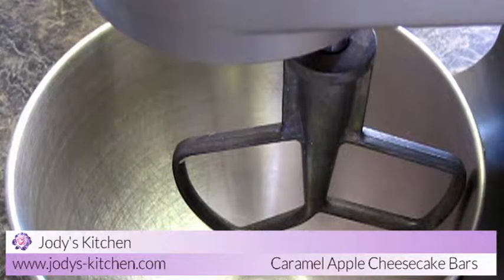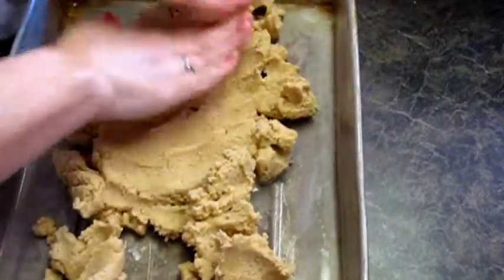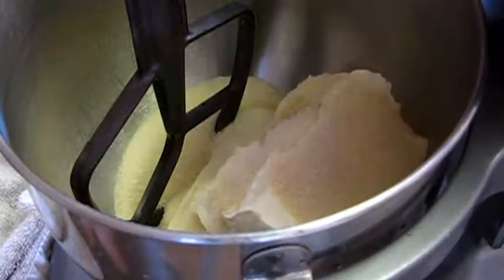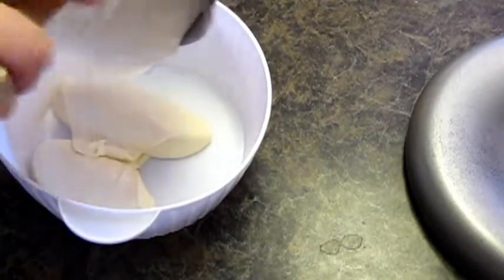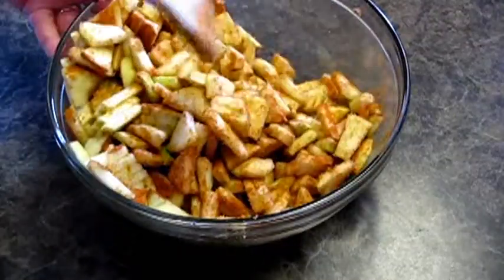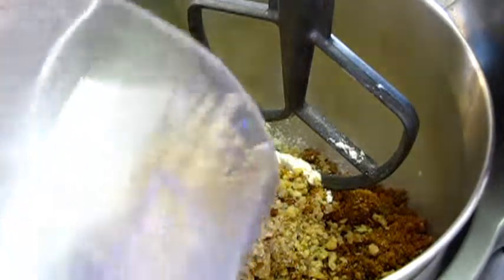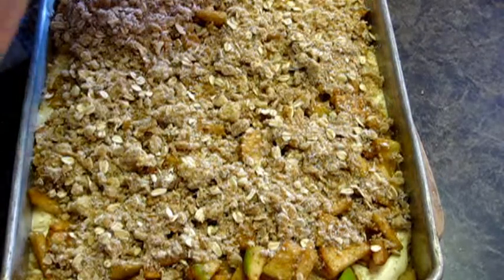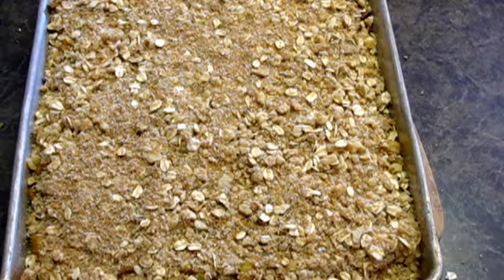Caramel Apple Cheesecake Bars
I've been seeing pictures of this scrumptious dessert floating around the internet for the last week. It has brought me out of my hibernation and make a video. I must say, this is an absolutely great tasting autumn dessert. It's sweet and tart.